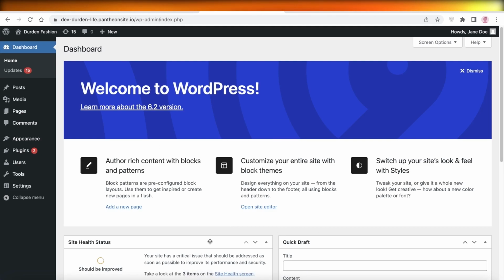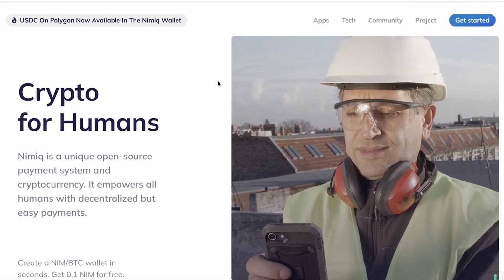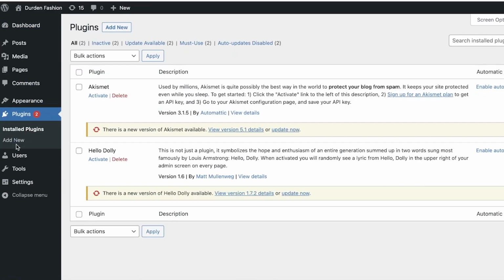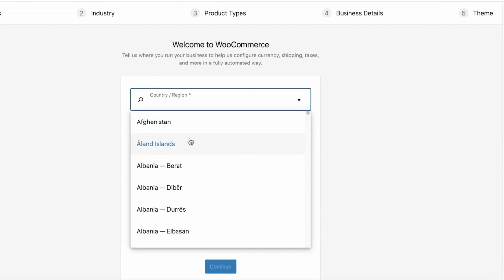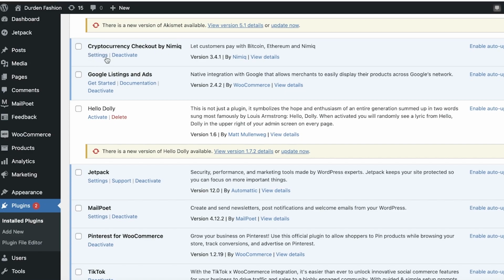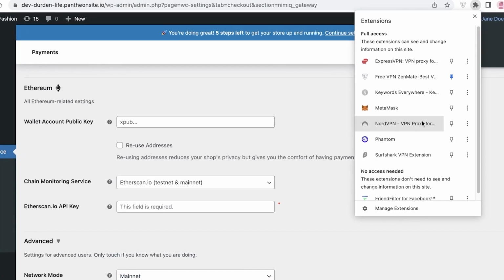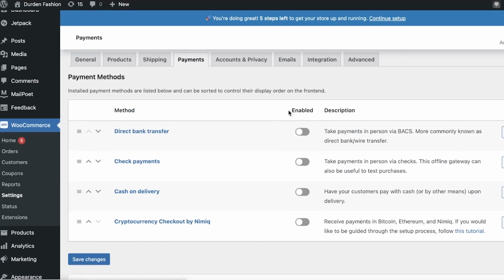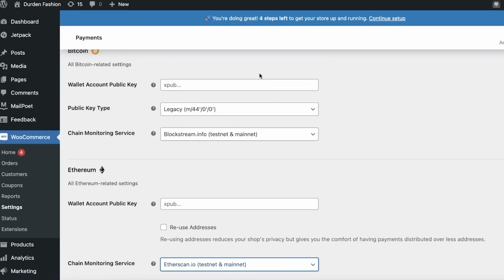How To Add Crypto Payments To Your Website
In this video I show you How To Add Crypto Payments To Your Website. It is very easy to do and learn to do it by following this super helpful tutorial.